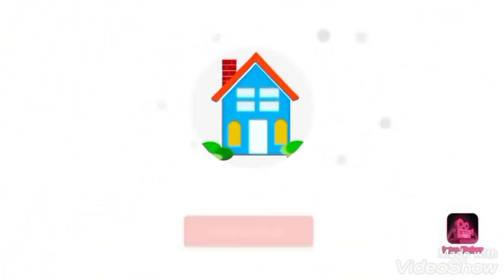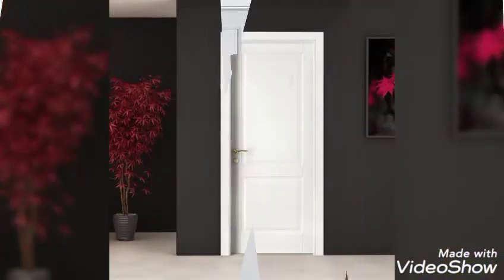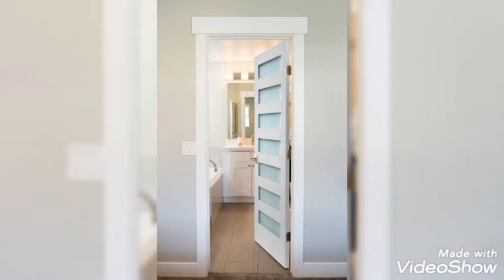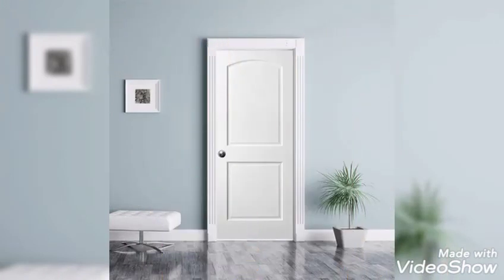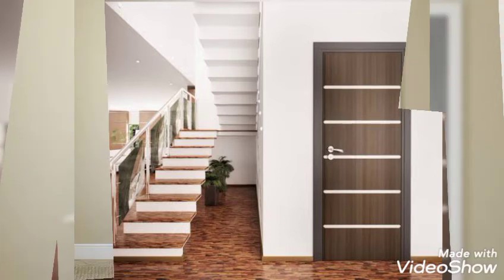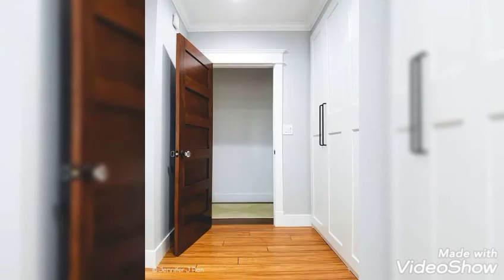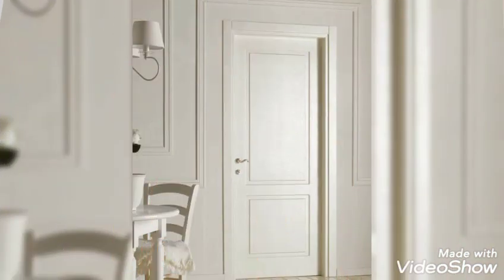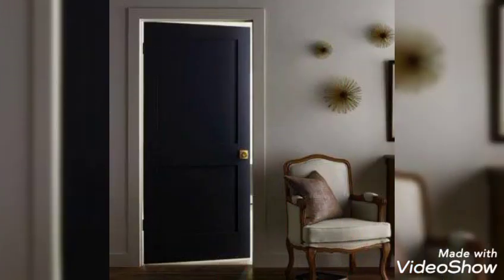Interior door designs 🚪 Wooden door design 2021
This video is about room door design ideas Interior door designs Wooden door design 2021